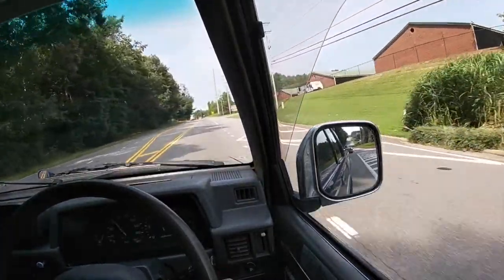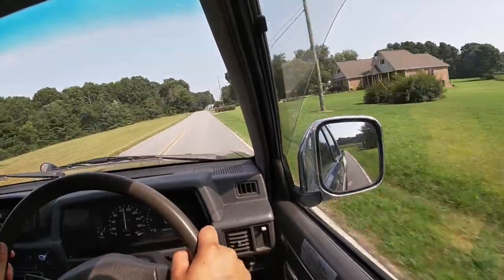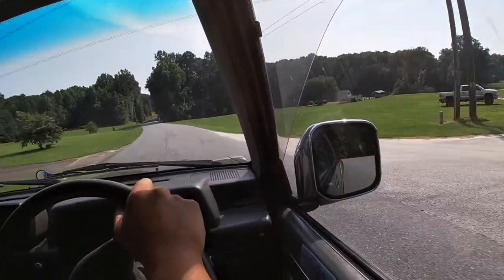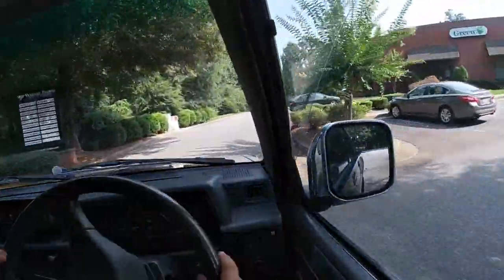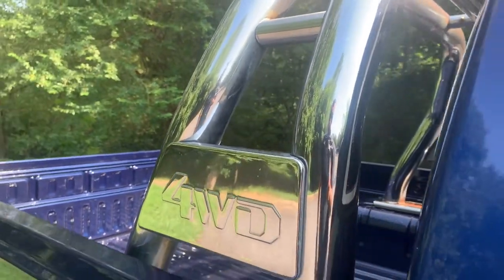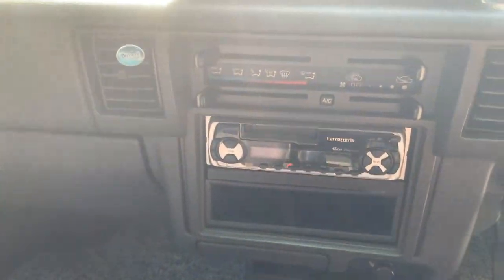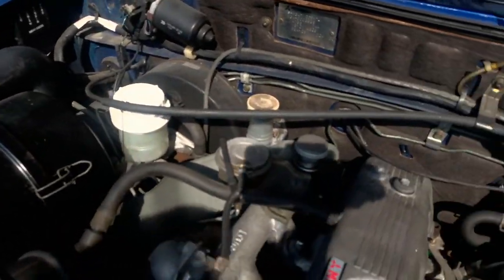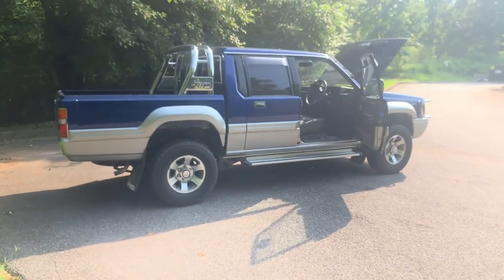ATL JDM's- 1993 Mitsubishi Strada (MITSUBISHI TURBO DIESEL) Walk Around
Going in depth with our 1993 Mitsubishi Strada (TURBO DIESEL) in this walk around! Fresh off the boat!